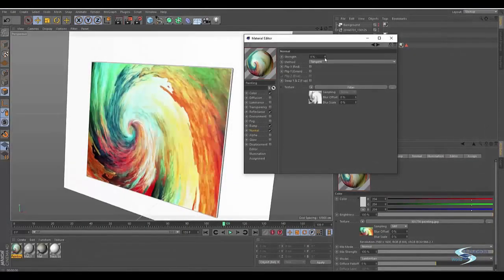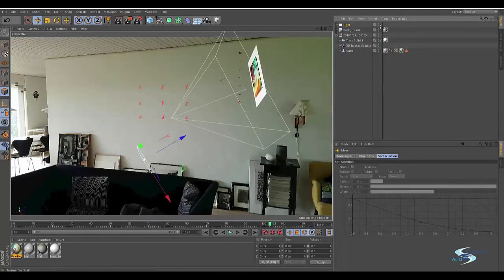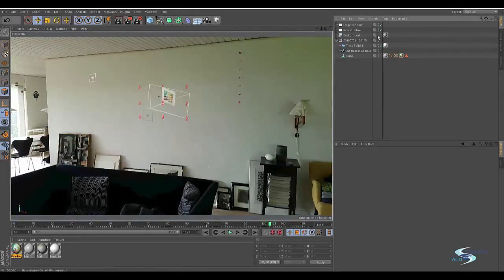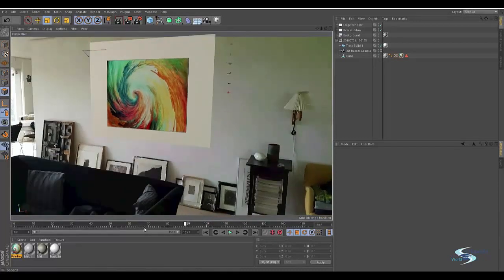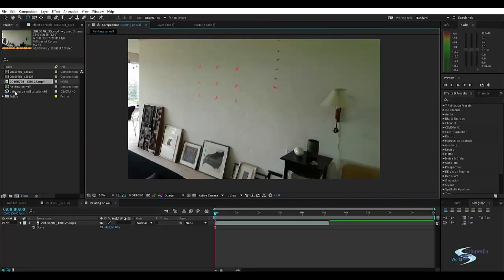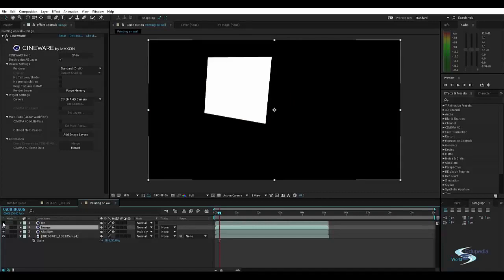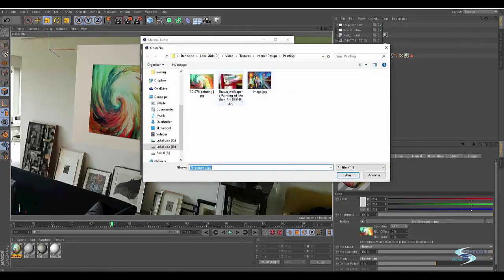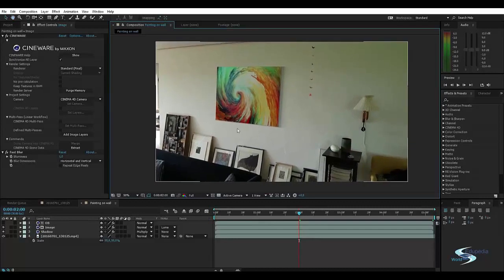Cinema 4D | Adding A CG Painting To A Wall/Adding 3D Objects To A Video | PART 2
Cinema 4D | Adding A CG Painting To A Wall/Adding 3D Objects To A Video | (B) | Chapter 1 (Contd..);

# Topic Covered :

   ~ Adding A Cg Painting To A Wall
       - Rendering
       - How to change the position, shape of an image
       - How place a painting on a wall